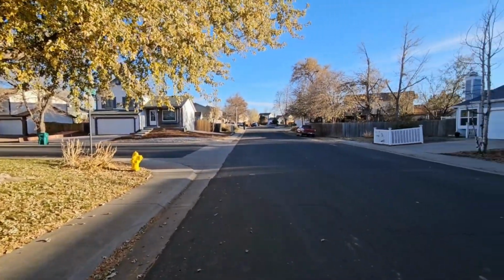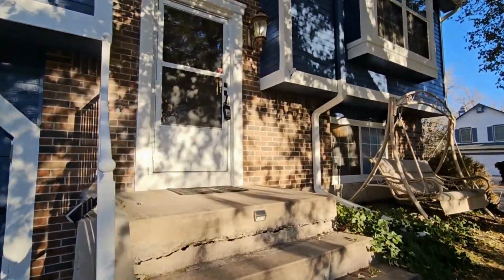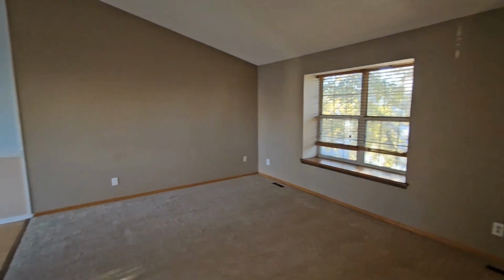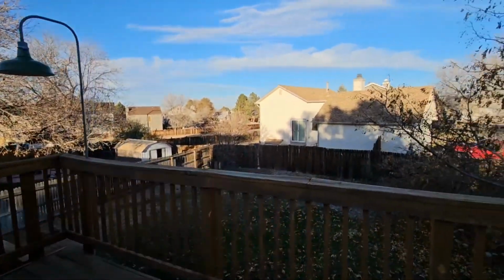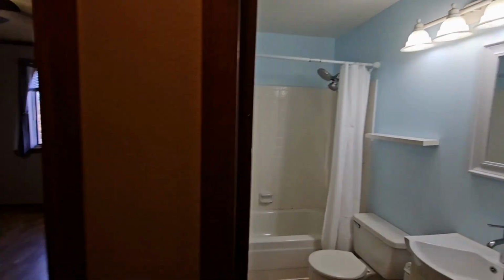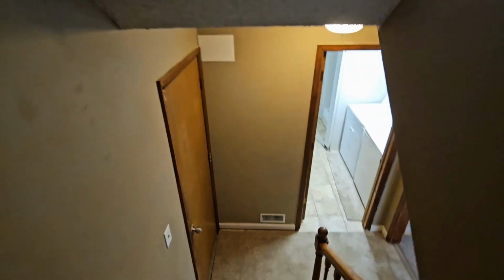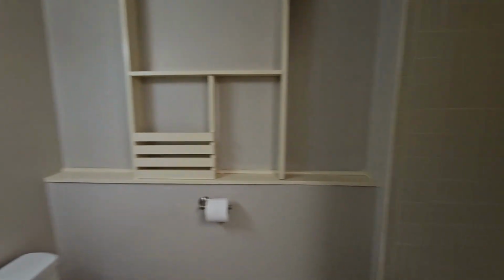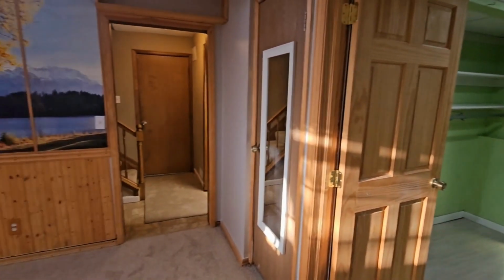Aurora Homes for Rent 3BR/2BA by Aurora Property Management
This house features 3 bedrooms and 2 bathrooms. The living space comes in a good size. The neat kitchen offers an ample amount of cabinets, gleaming countertops, and matching appliances. The bedrooms on the upper level feature ceilings fans and carpet floors. The bathroom has lovely fixtures. The lower level has a bathroom, a bonus space, and a third bedroom. There is also a large backyard and a generous-sized balcony.

Looking for a property manager in Aurora? We do property management!

The PMI Brand Promise

Entrusting the management of your property to a third party management company isn’t an easy decision to make. We make it easy for you to choose PMI! It doesn’t matter if you are a board member or homeowner, or if you're an investor that owns commercial, vacation or residential rental property. Our commitment to you is to deliver on our brand promise: effective communication, honesty/integrity, accurate accounting and availability of management team.

PMI Elevation
13709 Omega Cir, Lone Tree, CO 80124